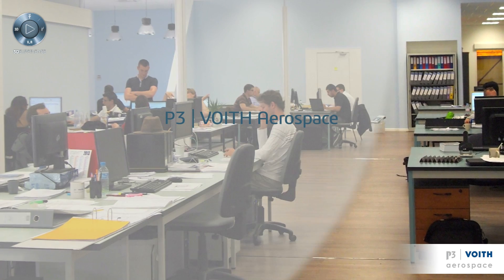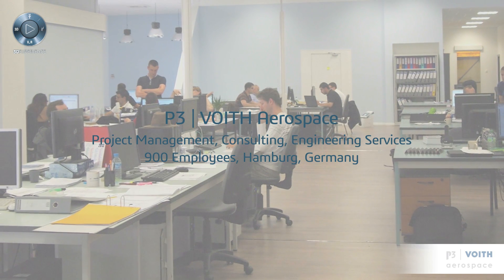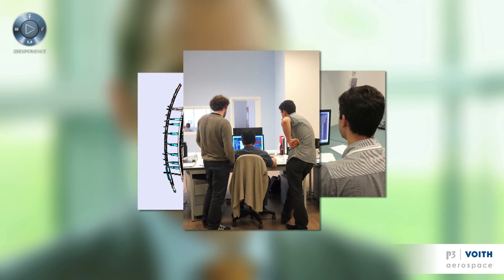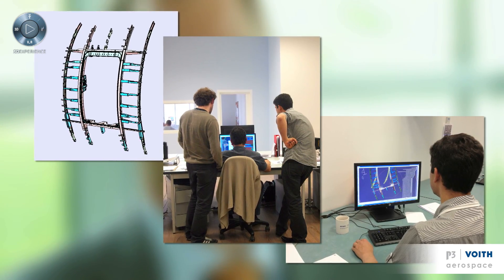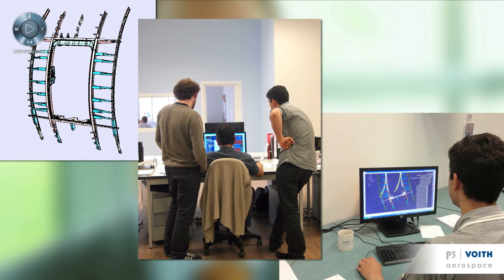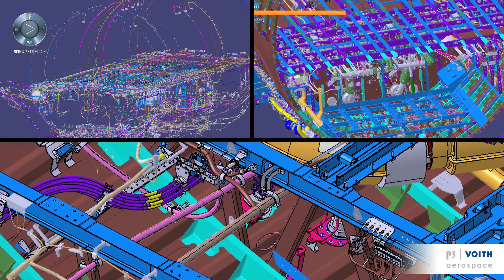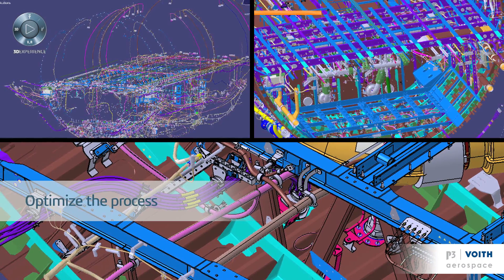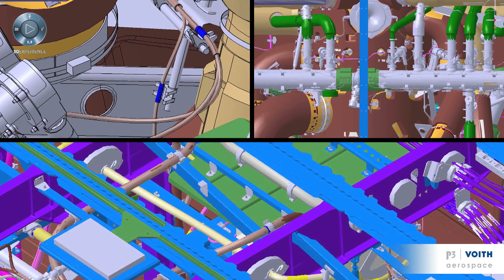P3 Voith Aerospace takes advantage of CATIA Electrical